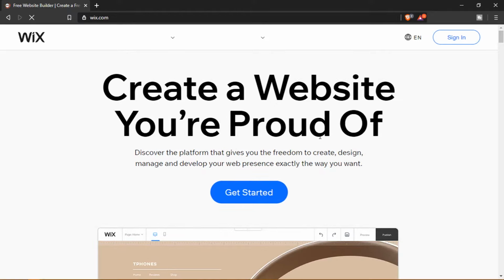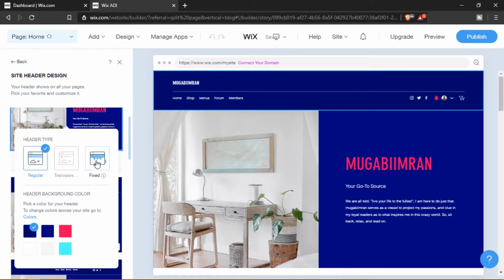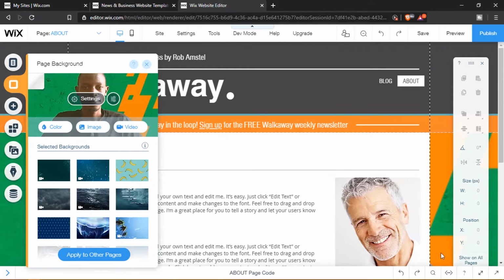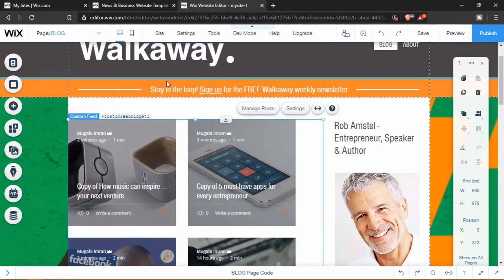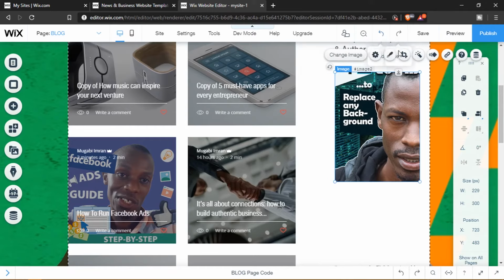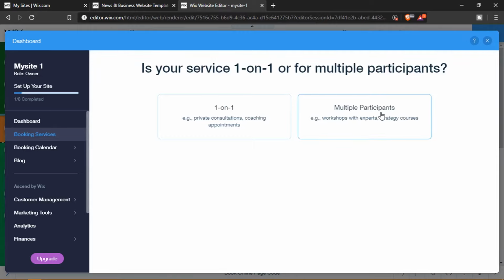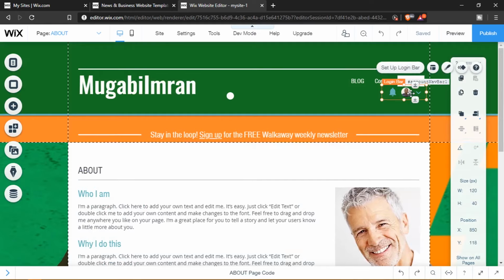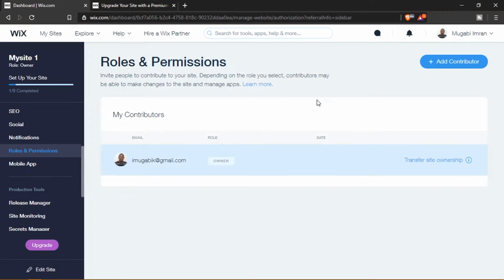2 Ways To Create your Professional FREE Website using Wix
Create your own professional website in 2 ways from a template using Wix website builder (USING DRAG & DROP) regardless of whether it is a business, fundraiser, portfolio, blog, or another type of website.

Wix is one of the easiest platforms to use for website creation

Don't have a website yet? Let me design for you the Website on Wix

In this tutorial, you will learn all the fundamental tools you will need to create a successful website with the Wix editor, how to add a custom domain, and basic SEO to get your website up and running.

If you're a beginner in web design, Wix is the perfect way to get an awesome-looking website up in no time.

You need to be online. You need to “own” your own business platform – a social media profile does not allow you to fully control your online presence as social media platforms can change the rules on how your business is seen online at any time and greatly reduce your ability to communicate with your customers.

Looking for a Beautiful and Professional Website Template to use for your Online Store or Portfolio website? In this video, I will show you how to choose a website template using the Wix website builder.

Getting your business online doesn't have to be a difficult task, if you follow along in these videos you will be able to launch your online business no matter what you sell and no matter your target audience or customer.

Getting your business online gives you many benefits including;-
- Being able to sell 24/7 (Online shops do not close)
- Having a Google business listing so people can find you in search
- Using Gmail for online support and to communicate with your customers
- Getting a new customer base
- Using social media marketing to reach more people
- Using social networks to expand your business in new areas
- Use Facebook advertising and Google ads to reach the right people at the right time

Wix is a software company providing cloud-based web development services, allowing you to create a free high-quality (500 designer-made collection of professional-looking templates) website easily with drag-and-drop features to allow you to add anything and customize your site with no coding skills needed.

Wix is free for as long as you want. However, if you need professional features like connecting your own domain name or selling your products and services, and taking bookings from your site, you will have to choose from one of the premium plans. The cheapest ad-free plan with a custom domain name costs 52,121USh ($14) (Ushs 51K) per month.

How to Make money on Jumia